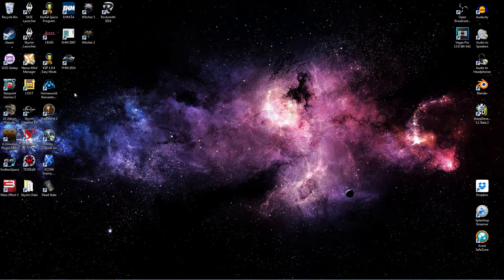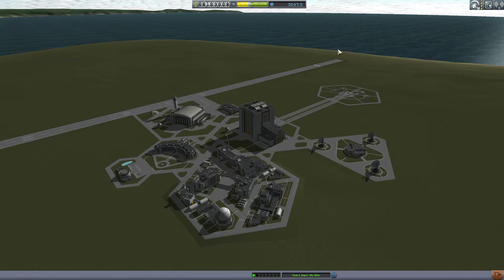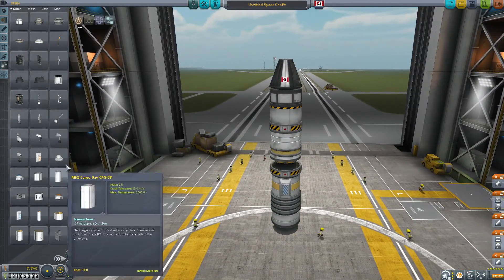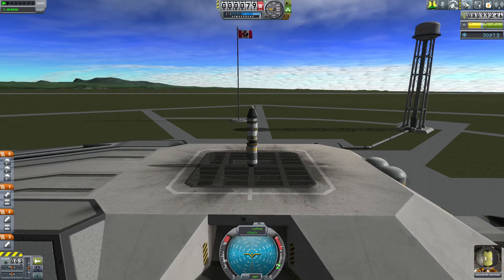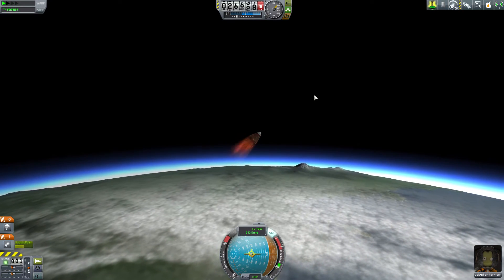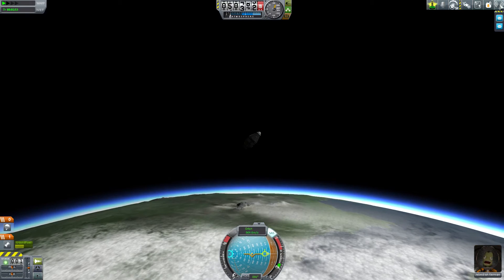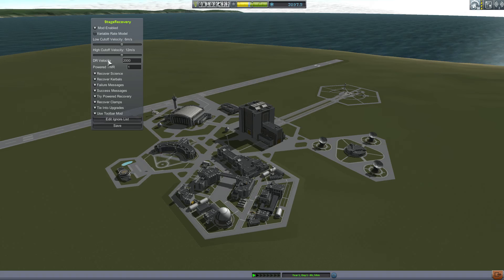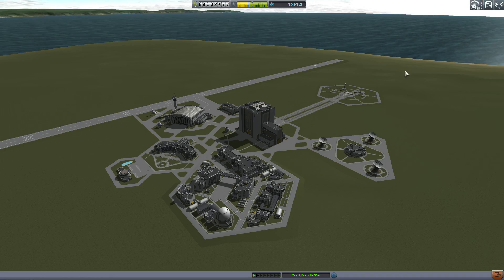KSP Easy Mods Episode 4 - StageRecovery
In this episode we will install and review the StageRecovery mod.